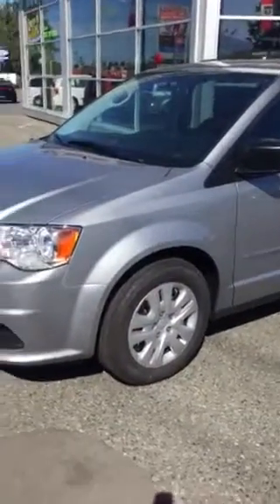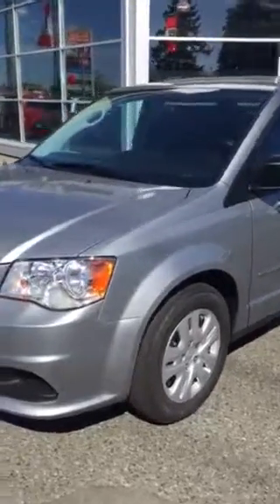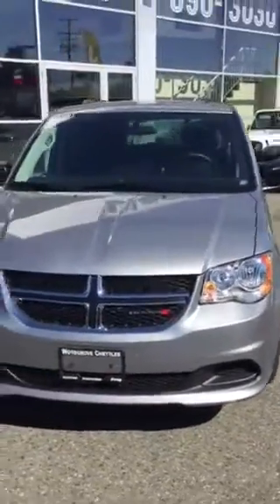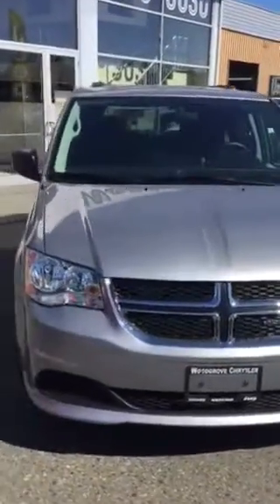Exterior of 2016 Dodge Gr. Caravan SXT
Will post interior of this vehicle soon.